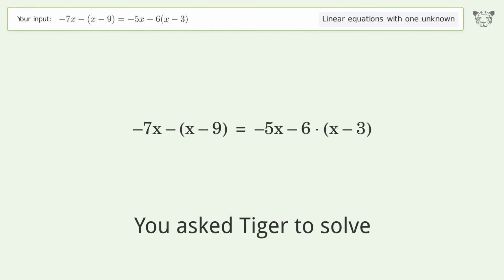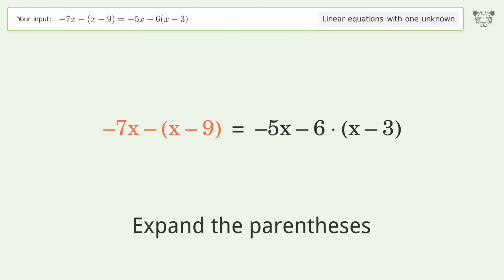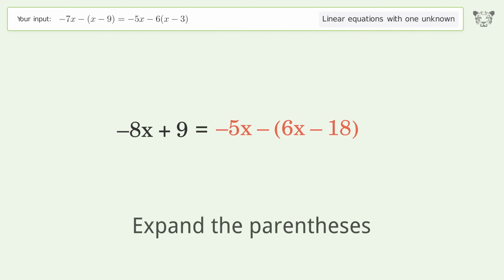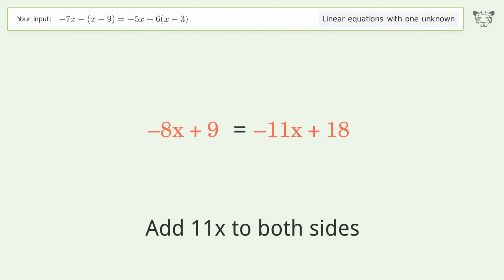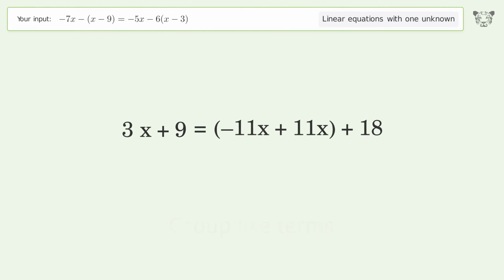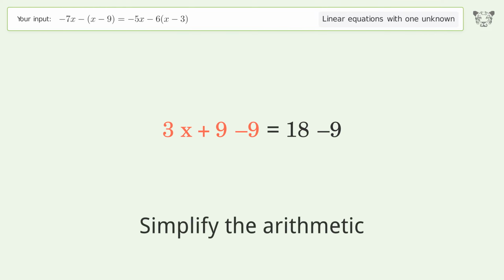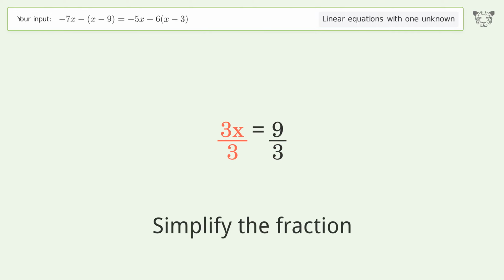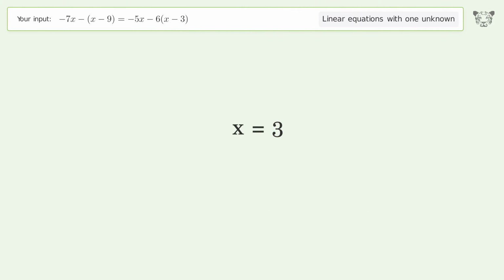Solve -7x-(x-9)=-5x-6(x-3): Linear Equation Video Solution | Tiger Algebra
Struggling with -7x-(x-9)=-5x-6(x-3)? Watch our step-by-step video on Tiger Algebra to master this linear equation effortlessly.